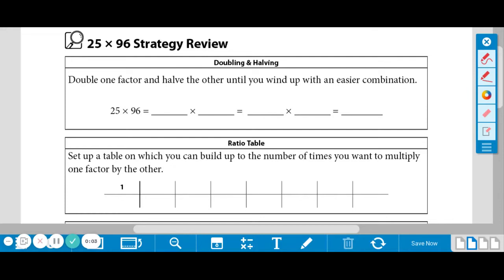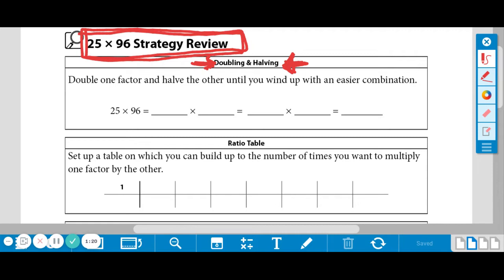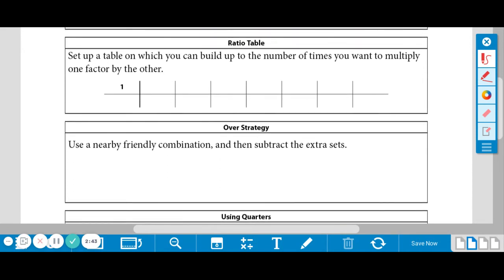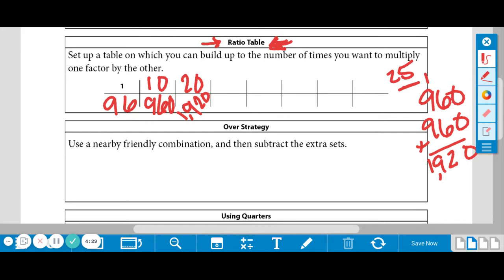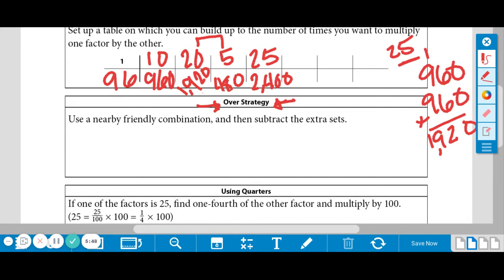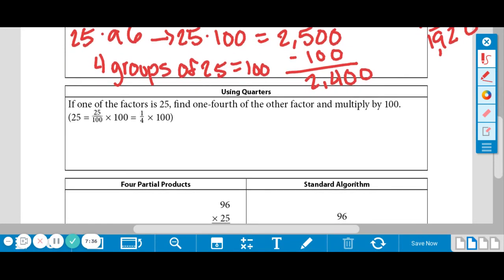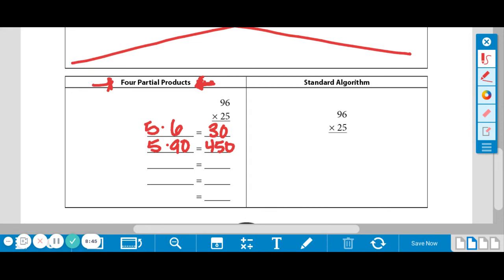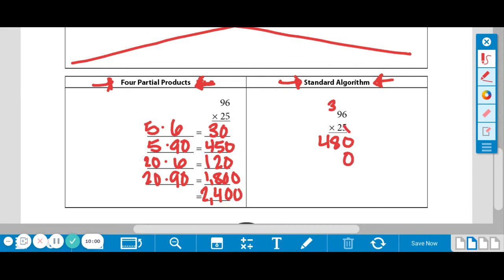5th Math: Unit 4, Module 3 - "25 x 96" Multiplication Strategies